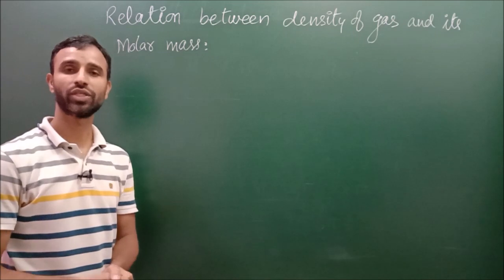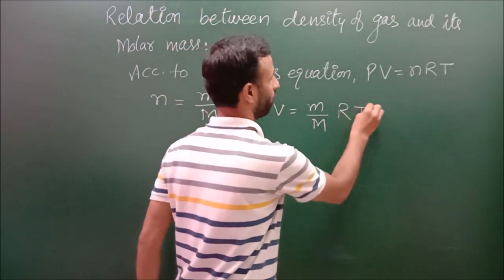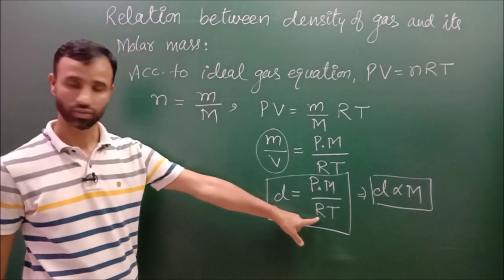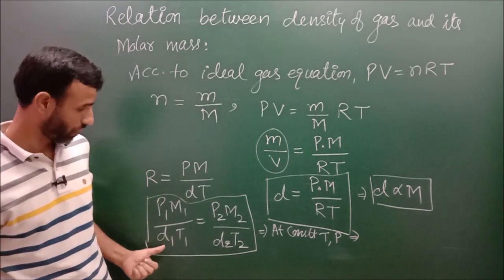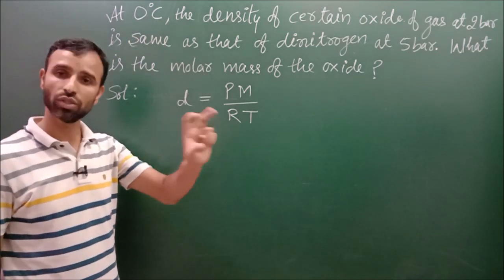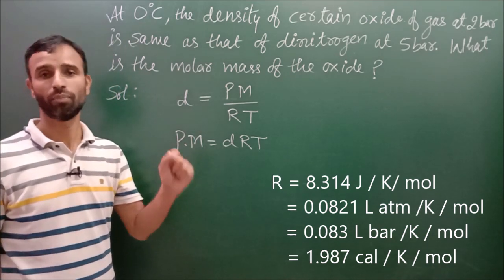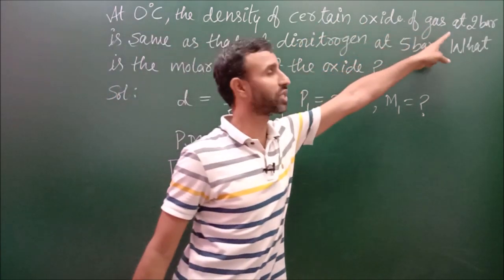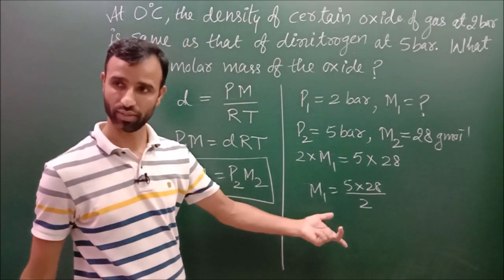Density and Molar mass of gas using ideal gas equation / Class 11 | L-7 | Ch. 5